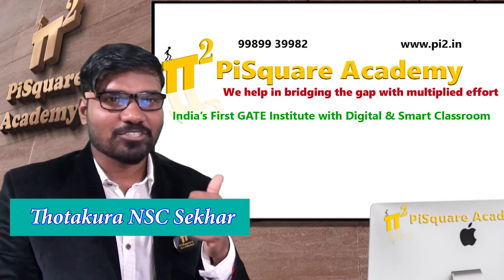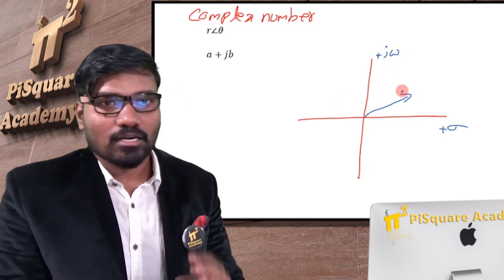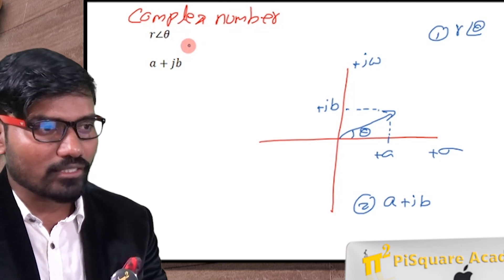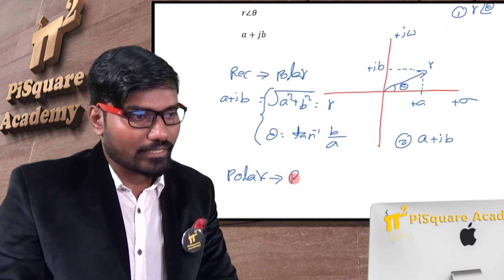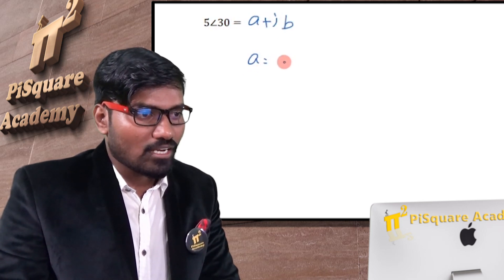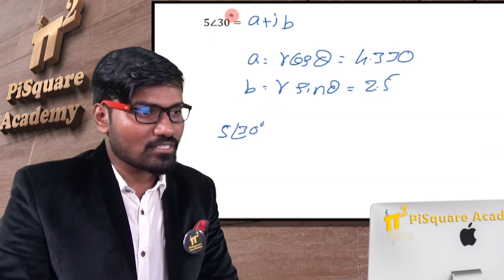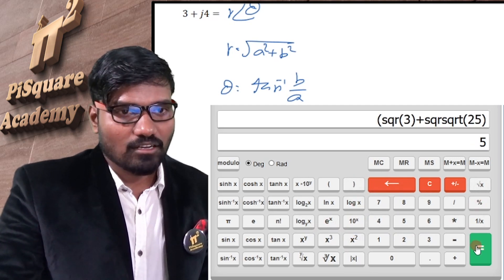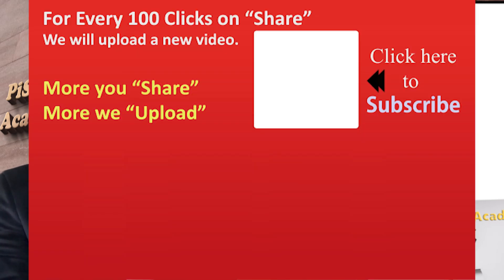Polar to rectangular (Cartesian) using GATE Calculator manually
This video will help you convert polar to rectangular and vice-versa using Basic scientific calculator & GATE On-screen calculator

Link to use the Smart GATE Calculator & Math operations to Practice

Motto of our YouTube channel:
1.To serve at least 1million students in understanding the Electrical Engineering concepts for Free.
2. Introduce new class room teaching methodologies to our existing education system.